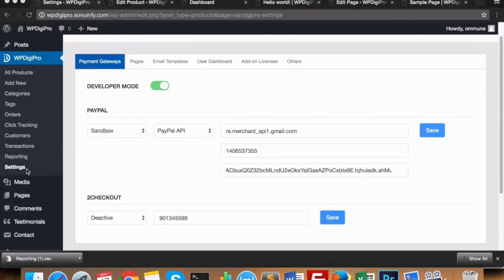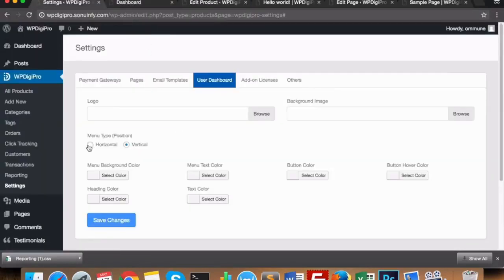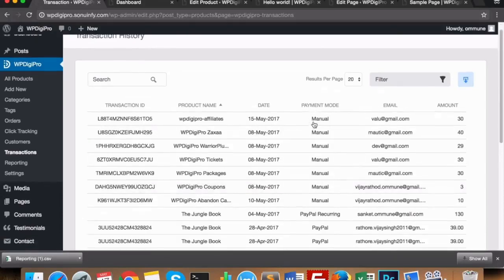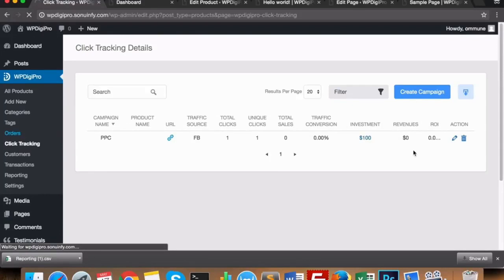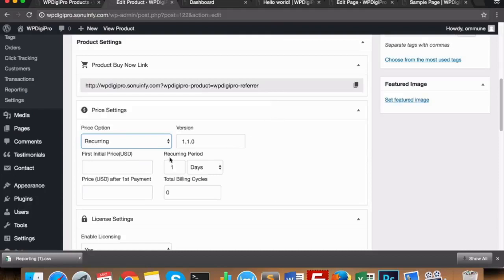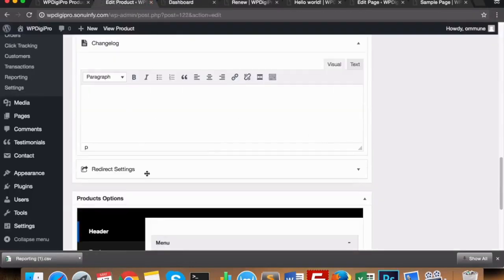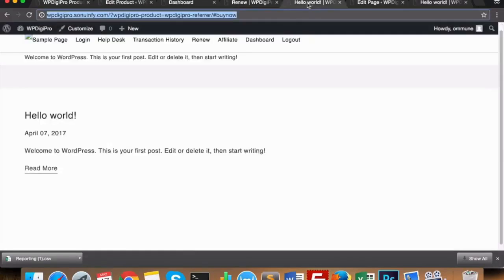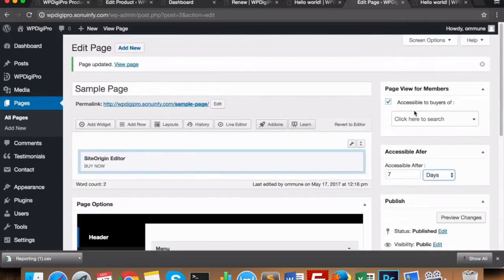WPDigiPro V2.0 Demo + Bonus | WPDigiPro V2.0 Software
The $107 Billion Industry That Nobody's Talking About...

Tap Into The MULTI-BILLION Dollar Digital Marketing Industry With A WordPress Plugin That Does The Selling FOR YOU

Drive Multiple Revenue Streams From A SINGLE Dashboard

- Bank BIG money selling your own or OTHER people's digital products - NO experience needed!

- Create passive income with your own RECURRING income site

- Make easy WINDFALL profits flipping domains

- Effortlessly build buyer lists for long-term, push button income

- INCLUDED Agency access gives you a DFY service to sell!

Victor Money
WPDigiPro 2.0,
WPDigiPro 2.0 Review,
WPDigiPro 2.0 Bonus,
WPDigiPro 2.0 Download,
WPDigiPro 2.0 Buy,
WPDigiPro 2.0 Review + Bonus,
WPDigiPro 2.0 Scam,
WPDigiPro 2.0 Reviews,
WPDigiPro 2.0 Demo,
WPDigiPro 2.0 Software,
WPDigiPro 2.0 Plugin,
WP DigiPro 2.0,
WP DigiPro 2.0 Review,
WP DigiPro 2.0 Bonus,
WP DigiPro 2.0 Download,
WP DigiPro 2.0 Buy,
WP DigiPro 2.0 Review + Bonus,
WP DigiPro 2.0 Scam,
WP DigiPro 2.0 Reviews,
WP DigiPro 2.0 Demo,
WP DigiPro 2.0 Plugin,
WP DigiPro 2.0 Software,